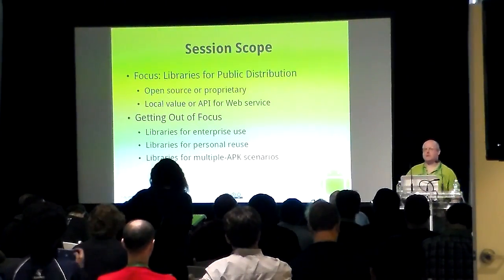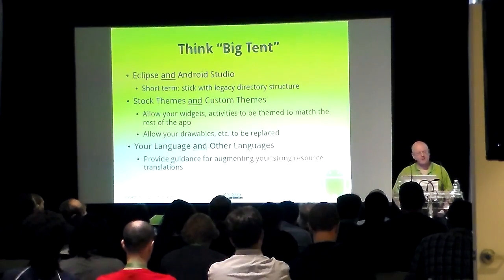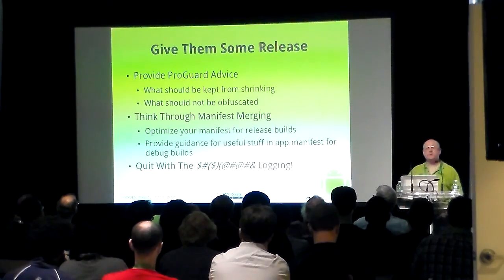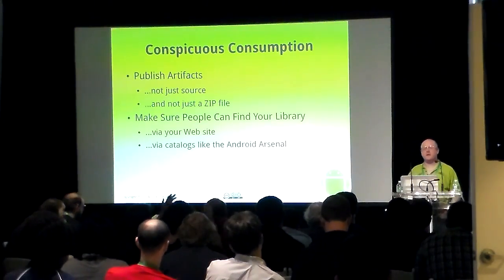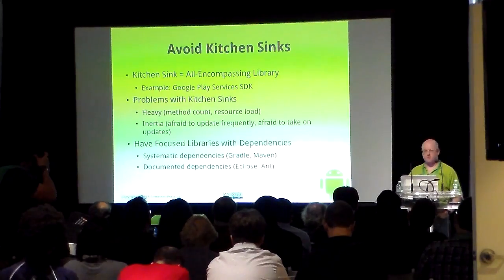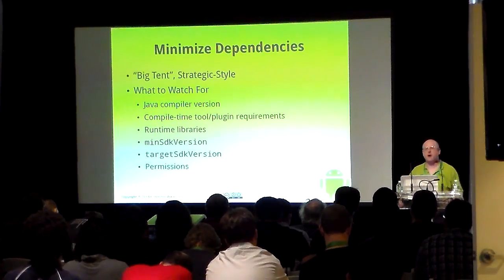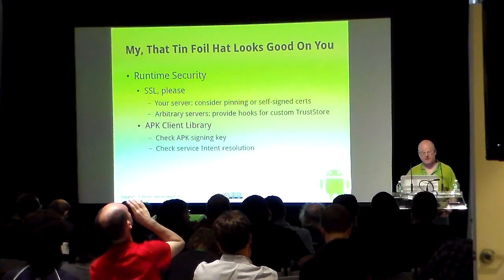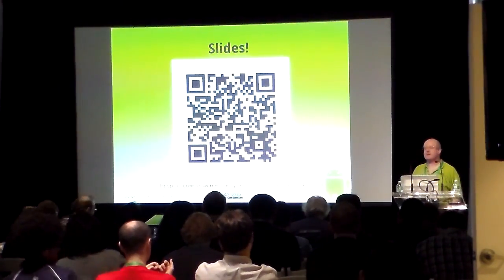Tips for Writing Libraries